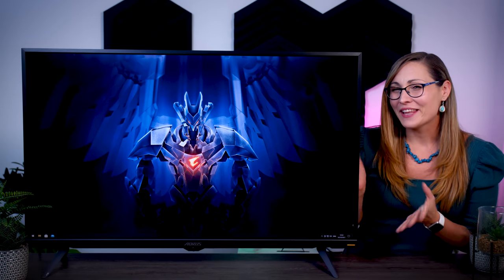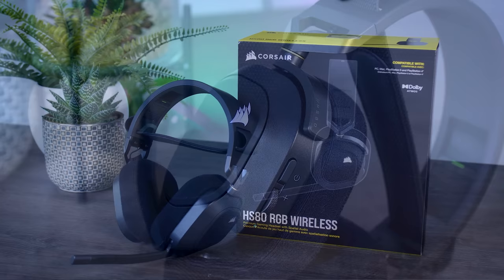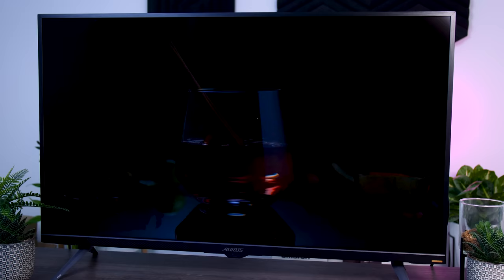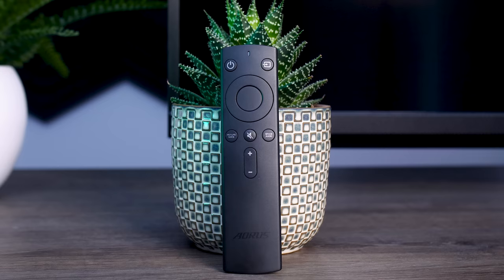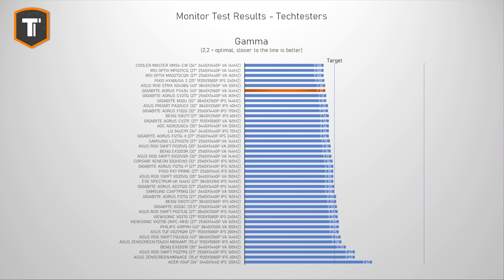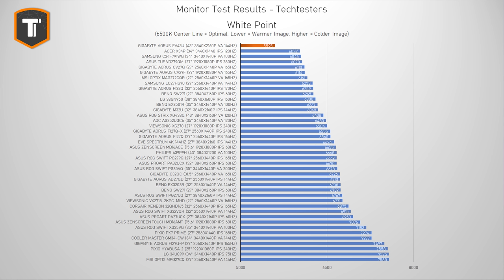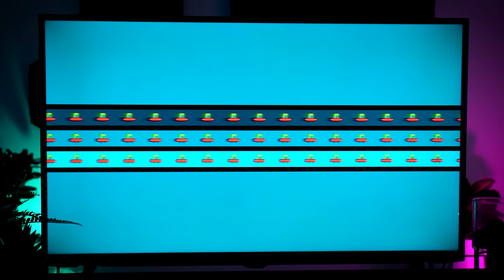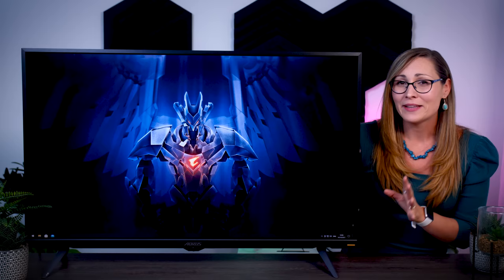Gigabyte Aorus FV43U Review - 4K, 144Hz, and Impressive HDR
Don't want to risk OLED burn-in? Then maybe VA is for you. Shop for the Aorus FV43U:

Timestamps:
0:00 - Introduction
1:03 - Video Sponsor
1:38 - Stand, Design, Build Quality
2:28 - Connections, HDMI 2.1, Type-C, KVM Switch
3:05 - Cable Management?
3:20 - Remote Control, On Screen Display (OSD)
3:52 - No Matte Coat
4:06 - Monitor Performance - Brightness, HDR, SDR, Contrast
5:00 - Monitor Performance - Gamut, sRGB, P3, Factory Calibration
5:49 - Monitor Performance - Viewing Angles, Backlight Bleed, Uniformity
6:04 - Monitor Performance - Speed, Latency
6:48 - Overdrive Modes
7:29 - VA Ghosting?
7:43 - You'll want a high-end GPU, Freesync, G-Sync
8:00 - HDMI 2.1 Bandwidth Limitation
9:00 - Uniformity
9:50 - Power Consumption
10:01 - Speakers
10:24 - Final Thoughts - VA or OLED?